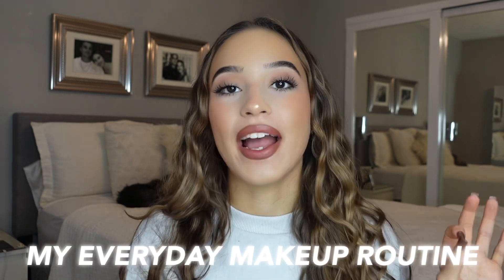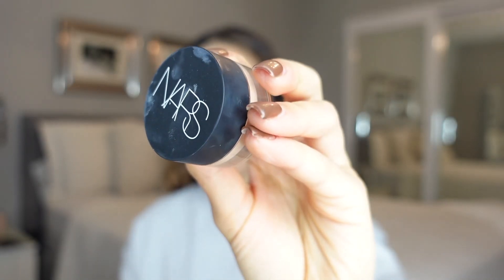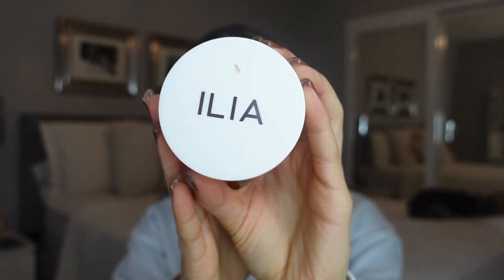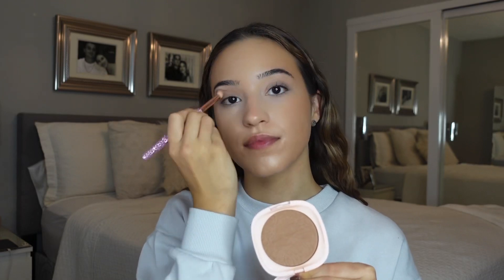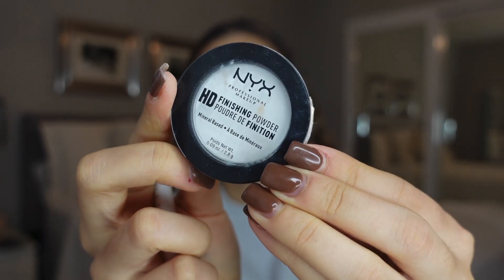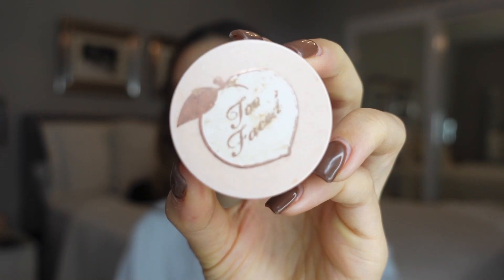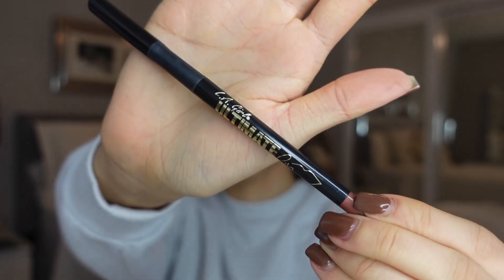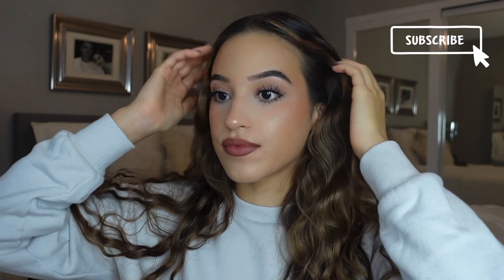MY UPDATED EVERYDAY MAKEUP ROUTINE | the perfect base makeup routine | you NEED these products! ♡